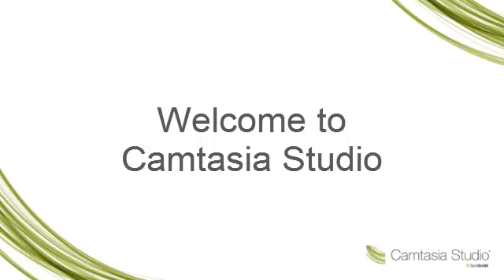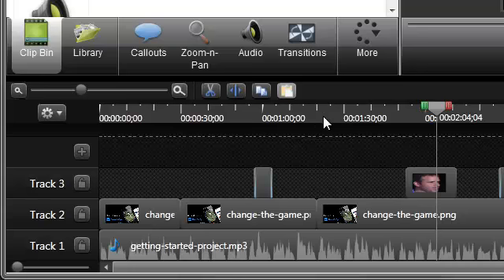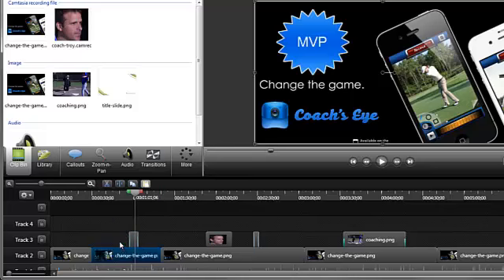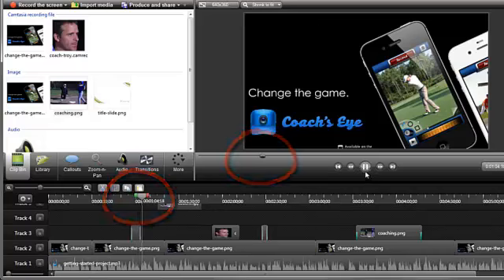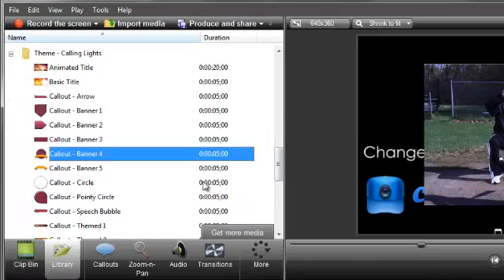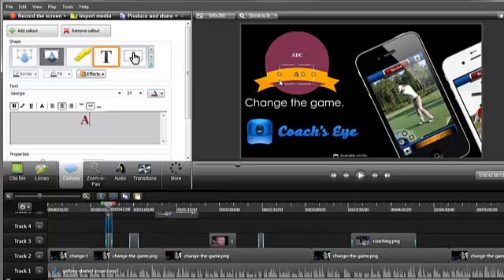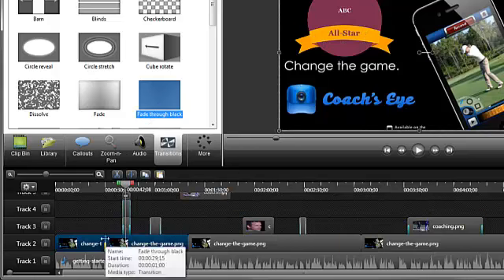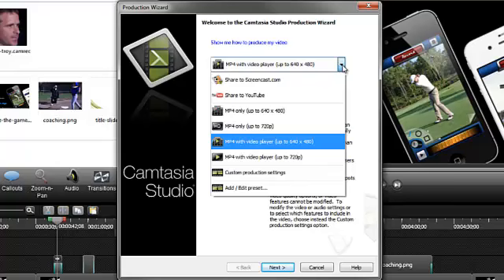WORLD CUP DRAWING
KHALED ART